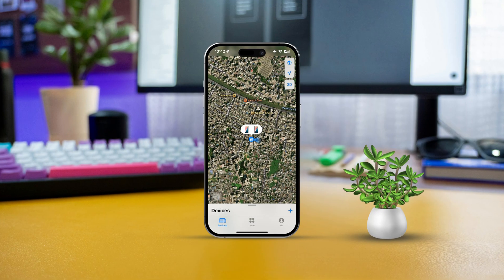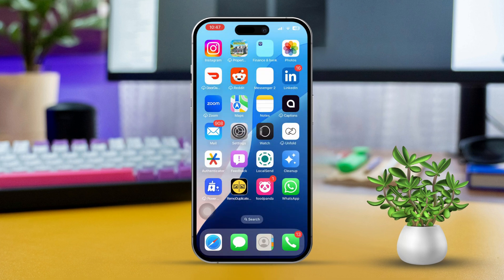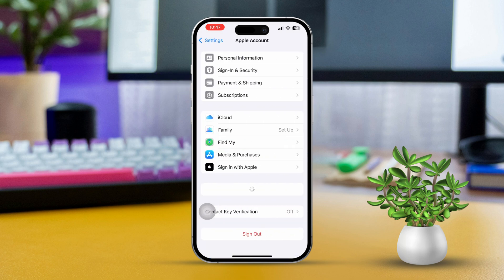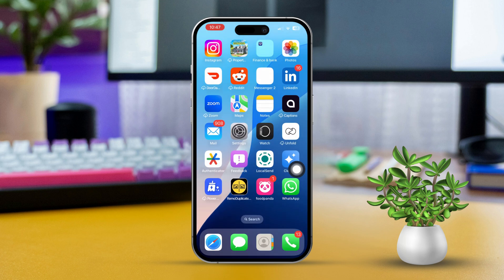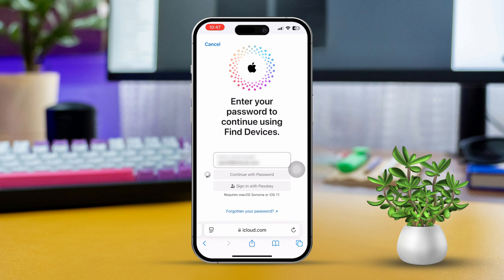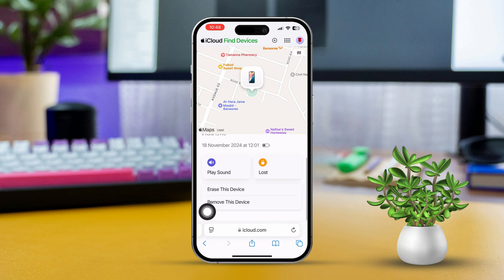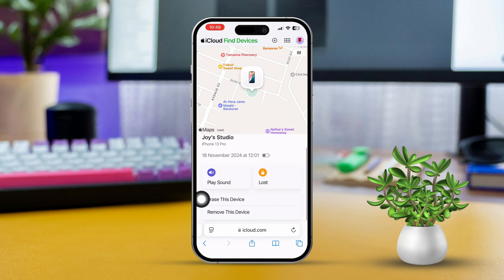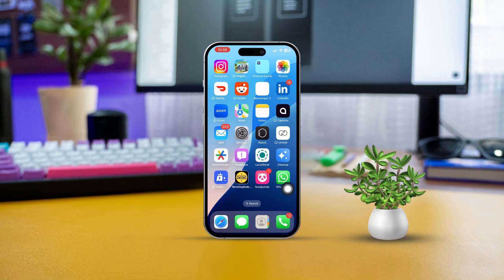How to Use Find My iPhone to Track Your Lost or Stolen iOS Device | Find Missing iPhone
Want to locate your missing iPhone with the Find My iPhone feature? enabling Find My iPhone will allow you to recover your Lost iPhone even if it's really far away or has been stolen! You can track your stolen iPhone from any other device that is connected to your Apple ID using this feature! The lost iPhone recovery process has become really simple because of this!

So follow me in my steps as I show you how to find your iPhone!

00:01- Video Intro
00:23- The Tutorial
01:45- Tutorial End